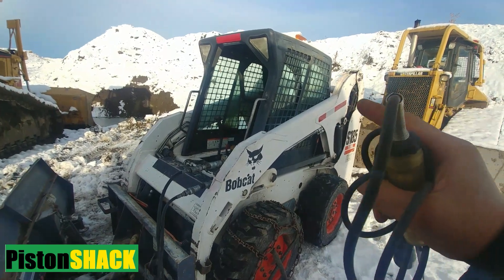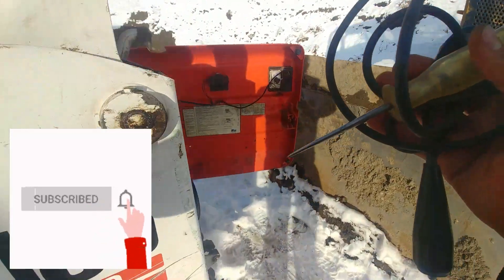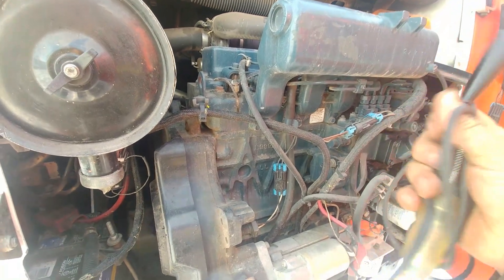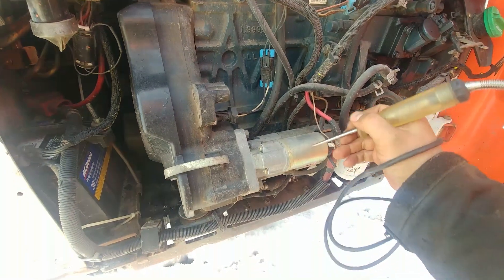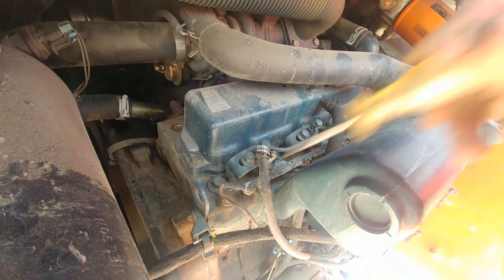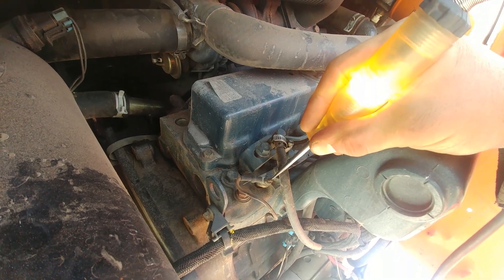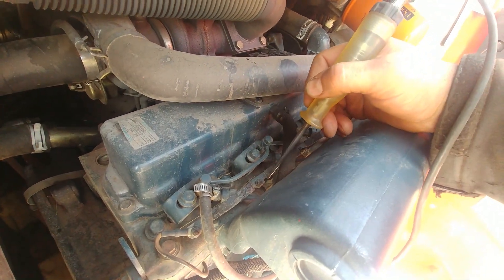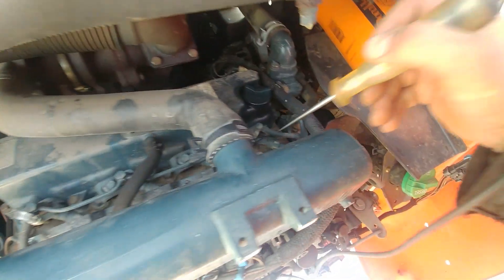DIESEL HARD TO START IN COLD WEATHER? DO THIS QUICK EASY TEST FIRST! // 4K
WHY DIESELS ARE HARD TO START IN COLD? Answer, mostly because diesel engines do not have spark plugs to ignite the fuel which is ignited by compression of the air in the cylinder. In this I am going to share How To Test Glow Plugs with Only Simple Test Light.
Quick glow plugs test on Bobcat S185 equipped with Kubota diesel.
Other symptoms of faulty glow plugs rather than hard cold start: engine misfiring, rough idle, decreased fuel economy, white or black smoke exhaust.